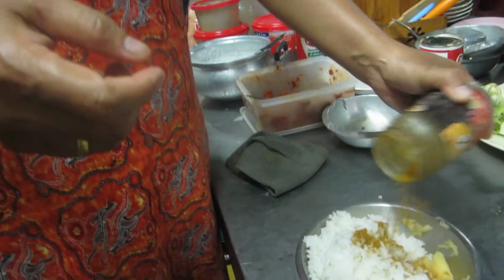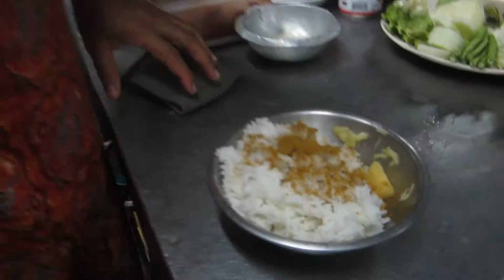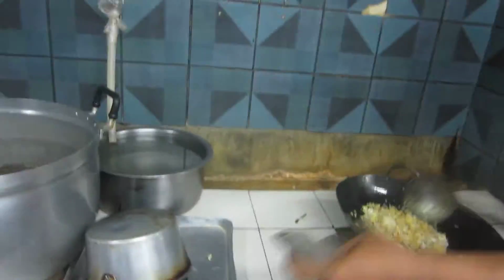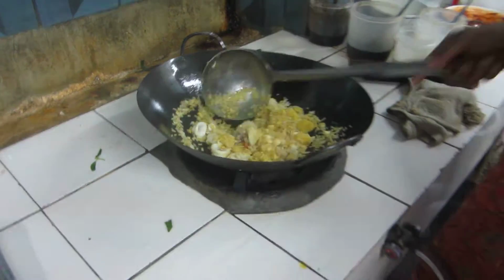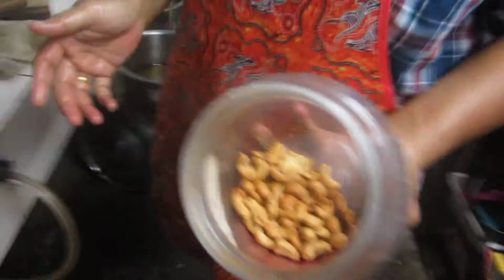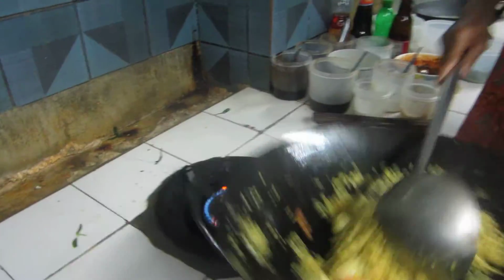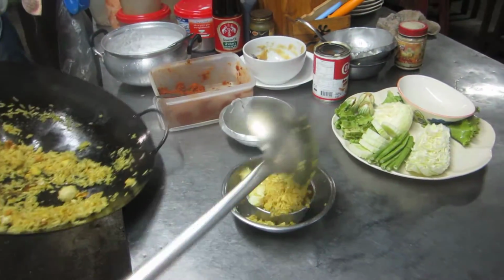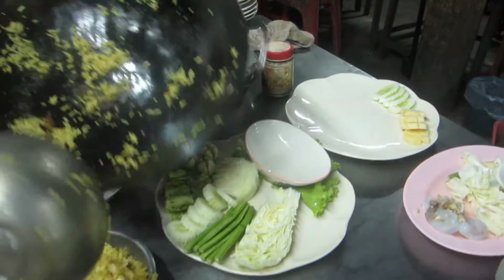Thai Seafood and Pineapple Fried Rice ข้าวผัดสับปะรดทะเล Khao Pad Saparot Talay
Easy, fast and D E L I C I O U S !!!  Follow this video and you will not regret!